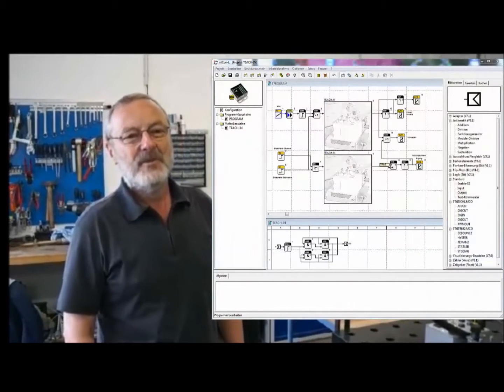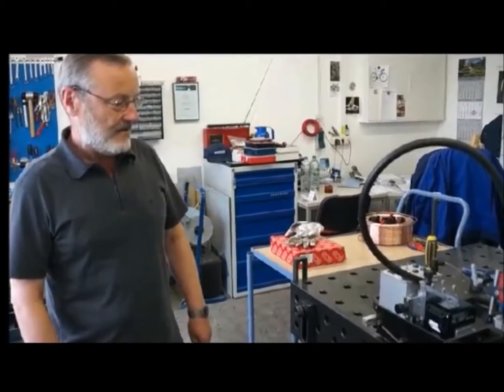BARTH Mini-PLC STG-500 controls a Welding Tractor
This video shows the BARTH Mini-PLC STG-500 controlling a battery-powered welding tractor in really harsh environment and extreme electromagnetic fields.